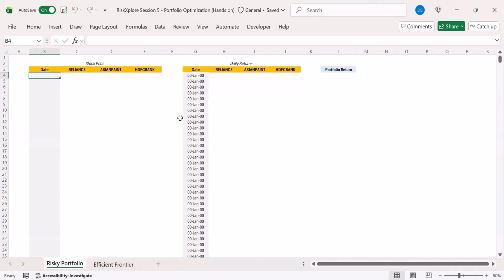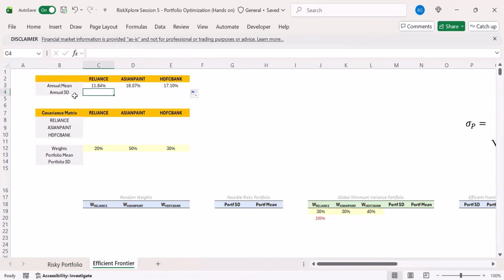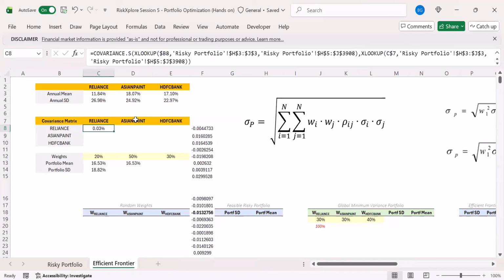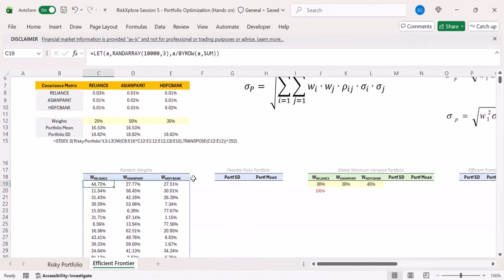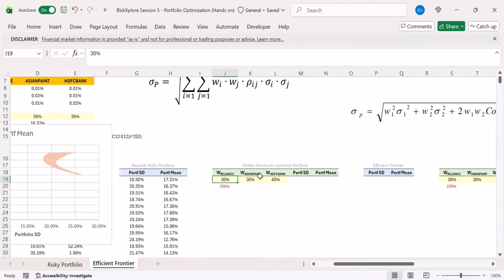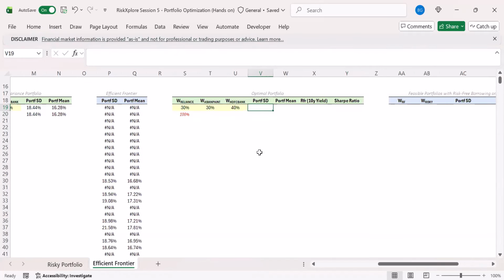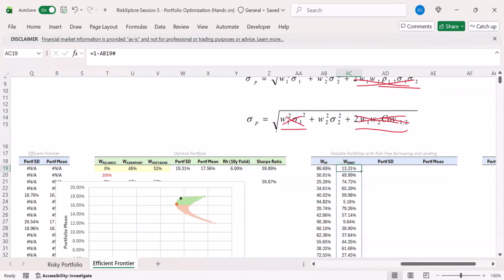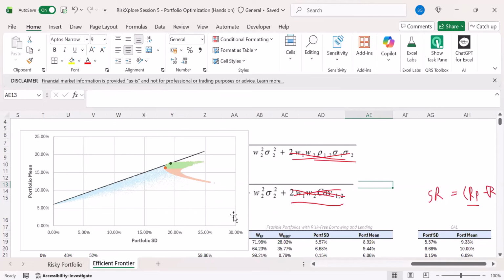Portfolio Optimization in Excel: Efficient Frontier, GMVP & Sharpe Ratio (Step-by-Step) | RiskXplore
Want to build a real portfolio optimization model — entirely in Excel? In this RiskXplore session, we walk through the complete process of portfolio optimization, from raw stock data to the Efficient Frontier and Capital Allocation Line.
📌 What you'll learn:
🔹 Data Gathering – Using STOCKHISTORY to pull historical prices for Reliance, Asian Paints, and HDFC Bank, and calculating daily log returns
🔹 Statistical Analysis – Computing annualized mean returns and annualized standard deviation (risk) for each asset
🔹 Portfolio Metrics:

Calculating portfolio mean and standard deviation using weighted averages and covariance (matrix multiplication)
Building a dynamic covariance matrix using XLOOKUP

🔹 Simulation & Optimization:

Generating 10,000 random portfolios using RANDARRAY to visualize the feasible set
Using Solver to find the Global Minimum Variance Portfolio (GMVP)

🔹 Efficient Frontier & Optimal Allocation:

Plotting the Efficient Frontier (max return for given risk)
Calculating the Sharpe Ratio to identify the Optimal (Tangency) Portfolio

🔹 Capital Allocation Line (CAL) – Incorporating a risk-free asset to build the CAL and show how investors can combine it with the optimal risky portfolio for different risk-return profiles
This is a complete, hands-on portfolio theory implementation — perfect for FRM, CFA, and quant finance learners who want practical Excel skills, not just formulas.